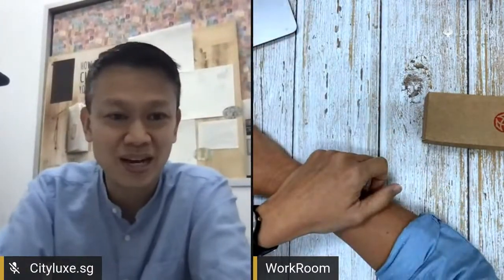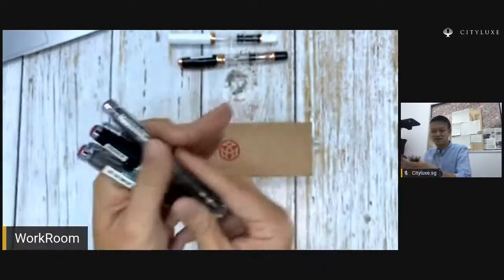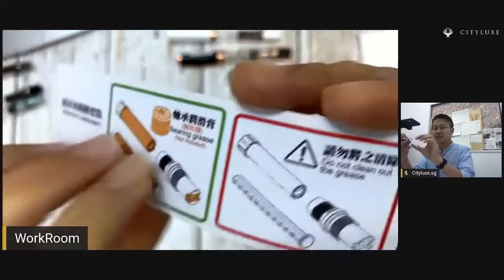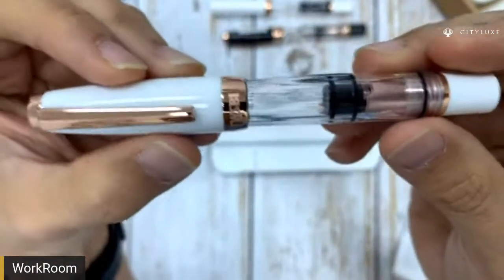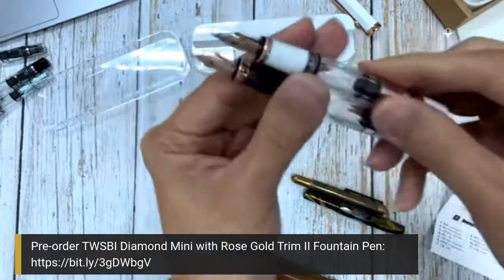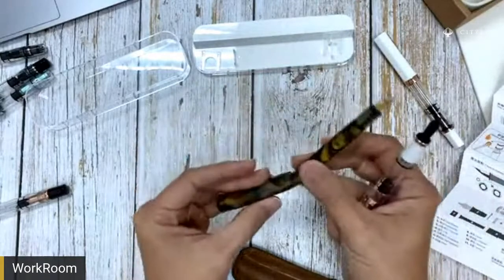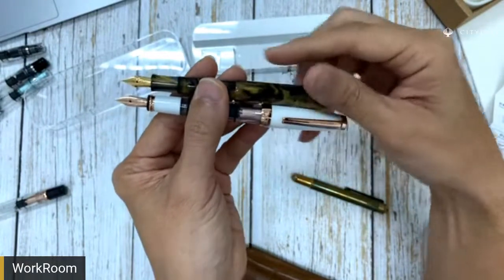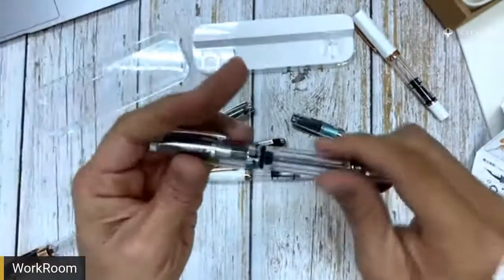Unboxing TWSBI Diamond Mini White RG II Fountain Pen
The newest member of the TWSBI family has arrived! While the Diamond Mini White RG II has retained much of the iconic TWSBI look with its demonstrator clear acrylic body and cap, it certainly differs from its other sibling pens in various ways.

In this review, we'll be taking a look at how the Diamond Mini White RG II compares to other TWSBI pens like the Eco. With its benchmark piston ink-filling mechanism and pocket friendly size, will this pen be your new favourite? Watch to find out!